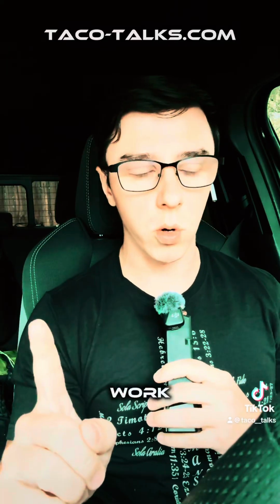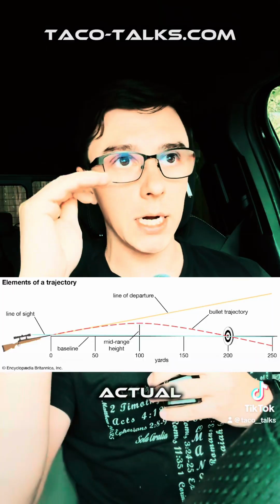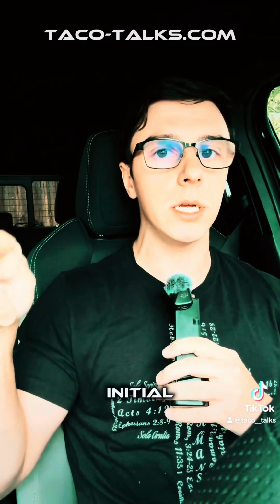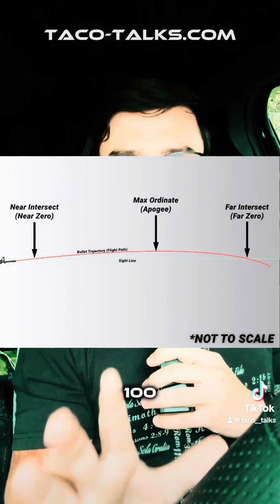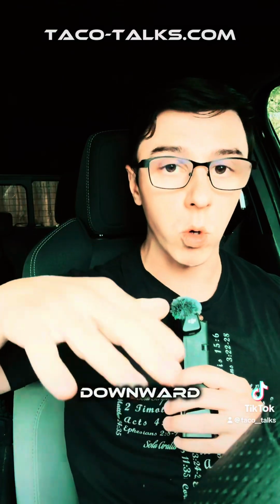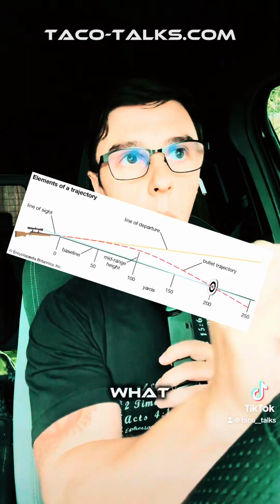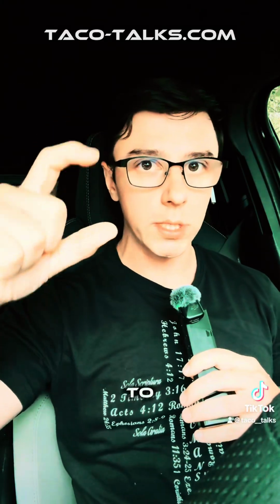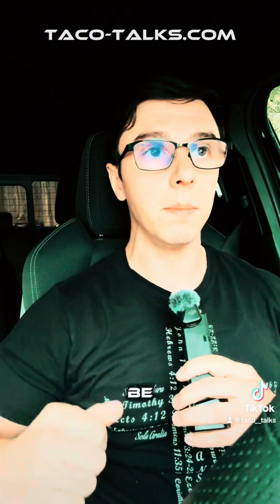The Assassin Was Aiming For The Heart NOT Head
Join Our Patreon To Participate In Our Weekly Bible Studies And To Supoort Taco Talks’ Ministry And Mission Shop At Taco-Talks.com To Get Signed Copies Of Taco’s Books and Sola Shirts!  All Other Socials And Links Can Be Found